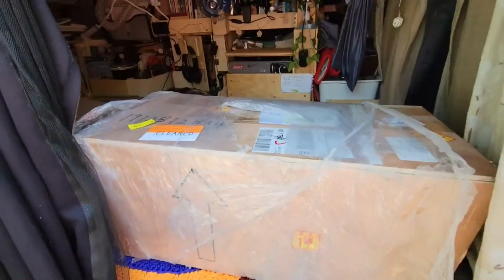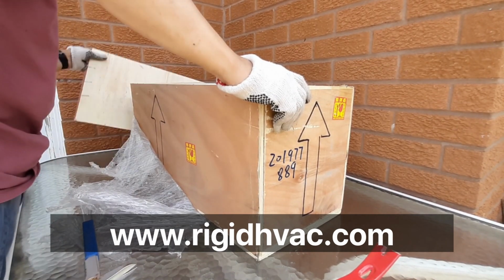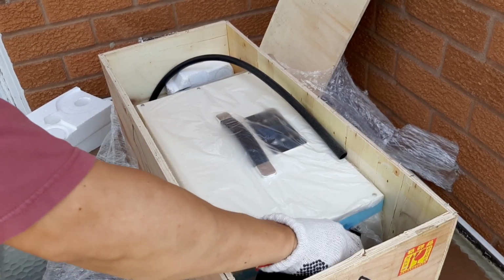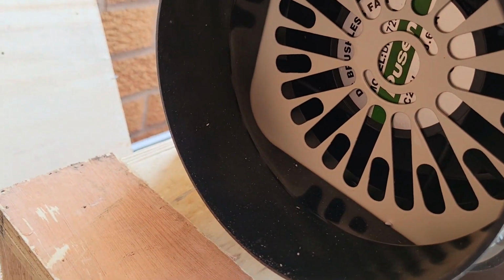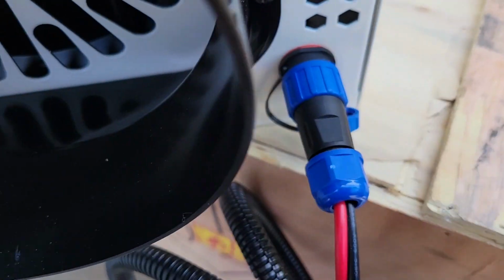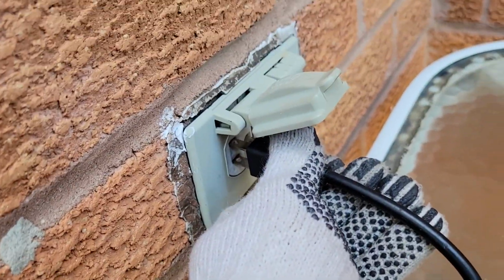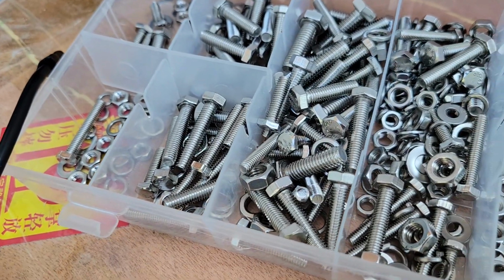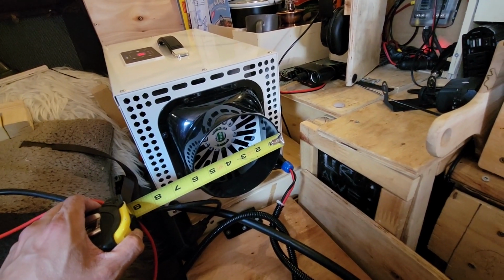NEW RigidHVAC AC - Keeping Cool in Hot Temperatures with a Miniature Air Conditioner | VanLife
My experience with their first unit (the smaller one) was so positive that I obviously gladly accepted in addition to other benefits. It was the coolest deal! Here's a playlist of my experience with their smaller unit:

Info from the Web site:
12V Portable Air Conditioner
Product: Compact & Rugged Portable DC Air Conditioner (with remote controller)
Model Number: LC2810E-AC
Voltage: DC 12V
Refrigerant: R134A
Capacity: ≥500W to 700W (2,387Btu)
Digital Display Controller
Weight: 11kgs (24lbs)
L x W x H: 565*255*245mm (22.24*10.03*9.64 inch)

Applications:
Personal Cooling
Body cooling;
Laser cooling;
Medical & Aesthetic;
laboratory Equipment;
Recycling Liquid Cooling;
Small mobile thermal cooling system etc

Find more related content by other YouTubers by clicking on any of these tags